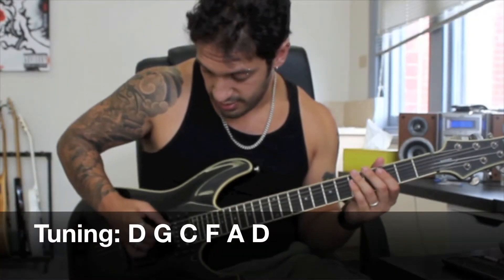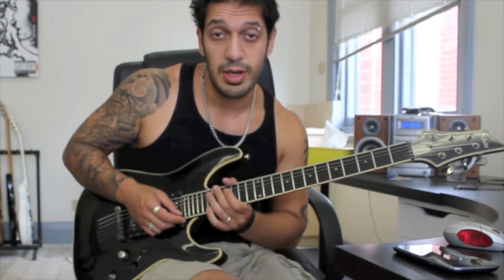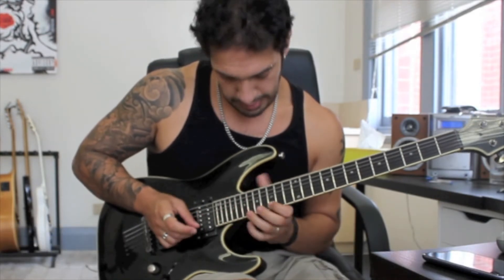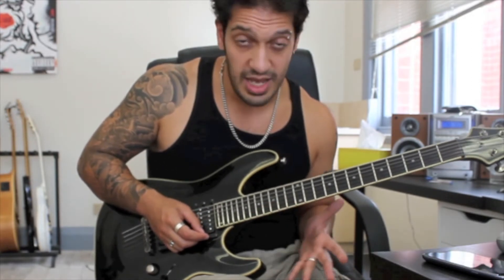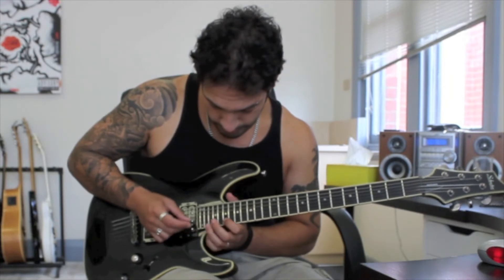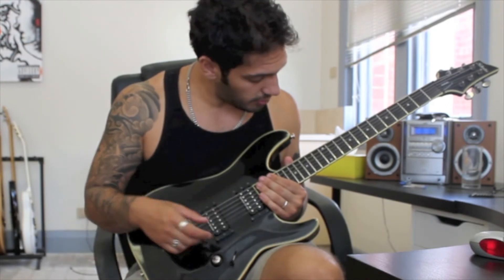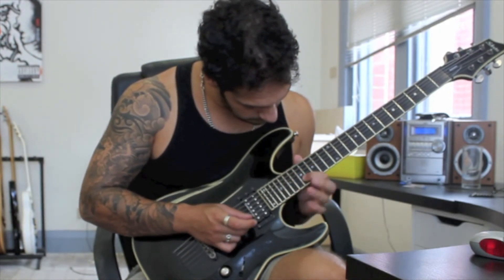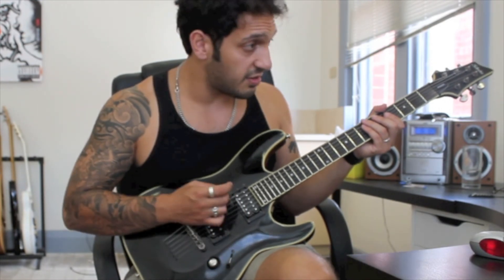How to play 'Kissing The Shadows' by Children Of Bodom Solo Lesson pt3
Hi guys! Welcome to lesson 61 part 3 of Learn That Solo! Today we look at how to play the 3rd solo from 'Kissing The Shadows' by Children Of Bodom.

Alright guys Here it is! Lots of sweeping arpeggio madness and you standard wild child style neo-classical shred. If you've gotten through parts 1 and 2 then you should know what you're up against. Anyway enjoy.

Take care guys! Happy shredding!

If you wish to request a tab/guitar pro file for this song, please send an email to and we can discuss further.